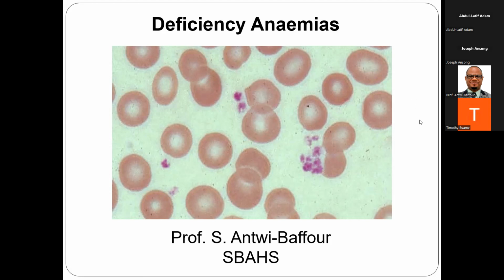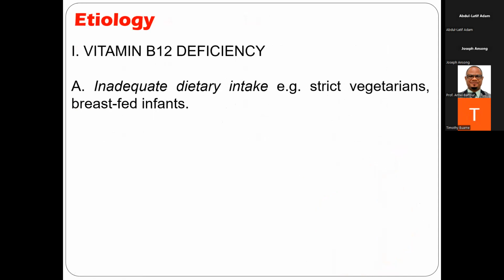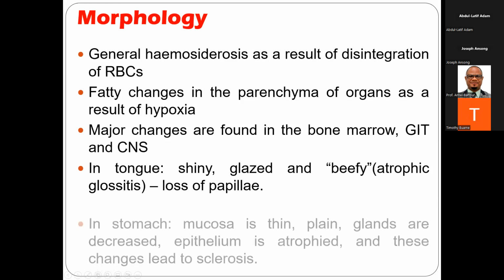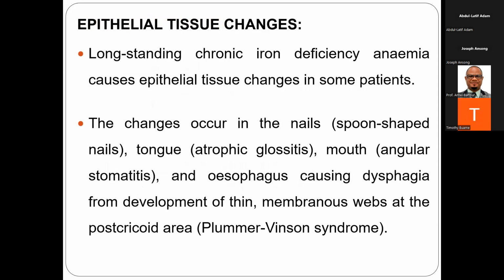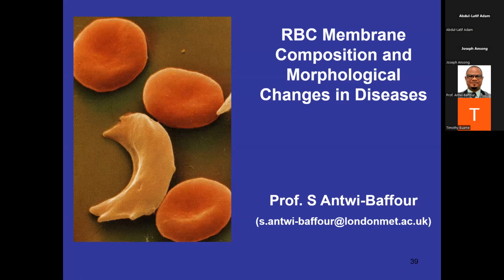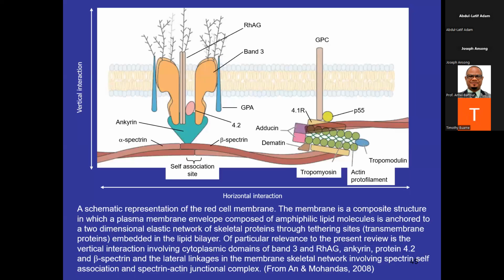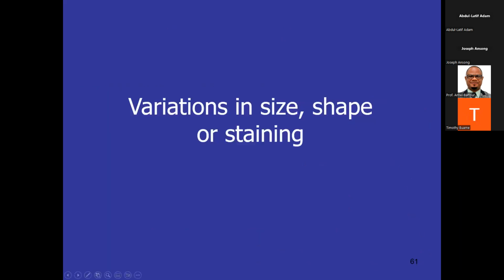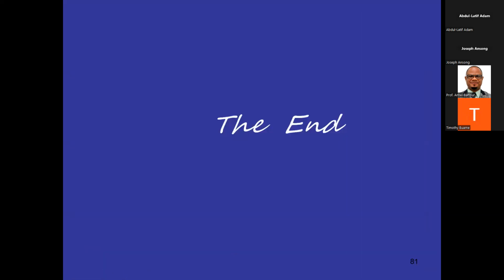CPD UPDATES AHPC Lecture 6 HAEM